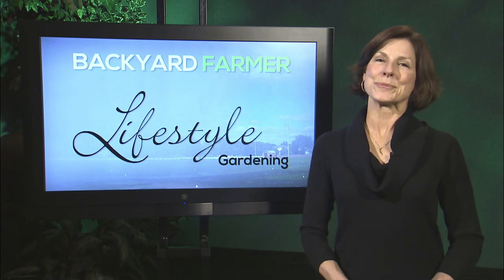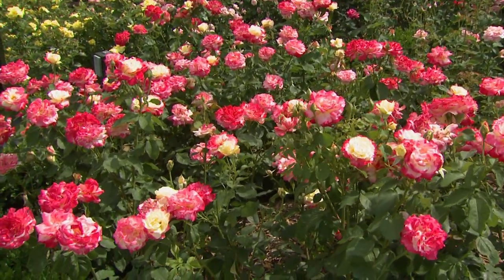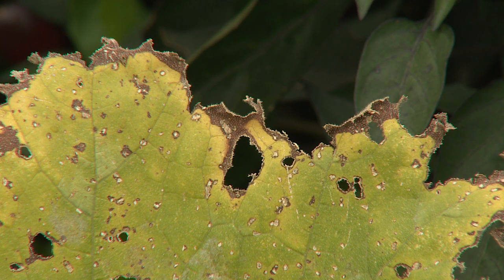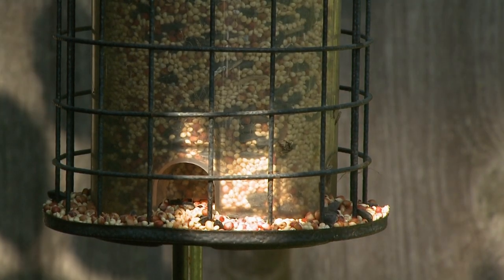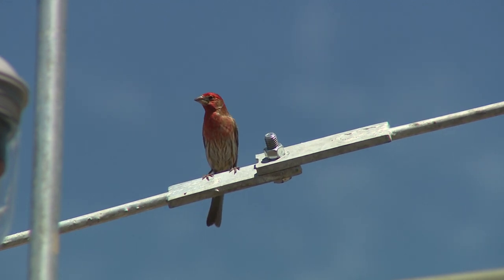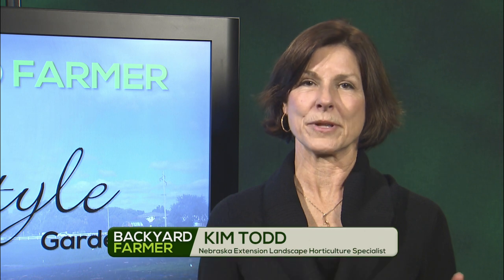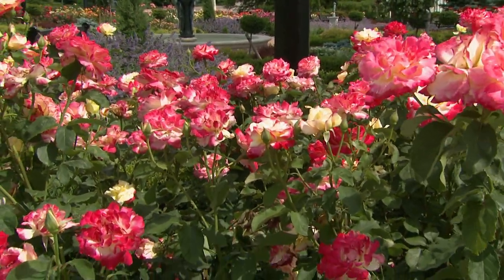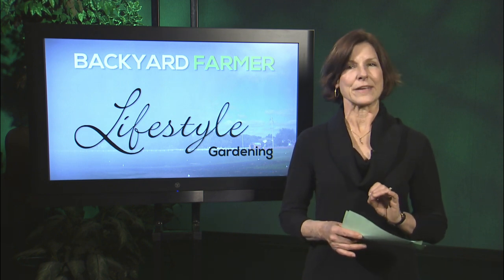Backyard Farmer: Lifestyle Gardening 3-1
This program focuses on roses, insect pests of roses, garden clean up and an interview about wild bird seed.